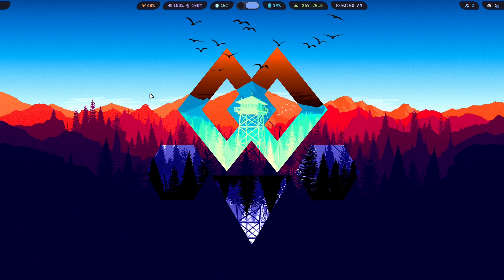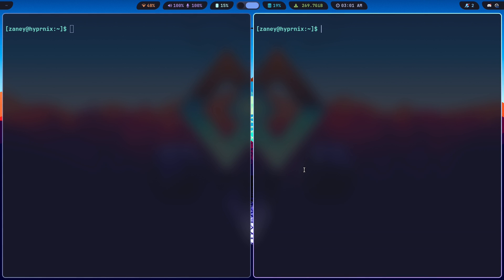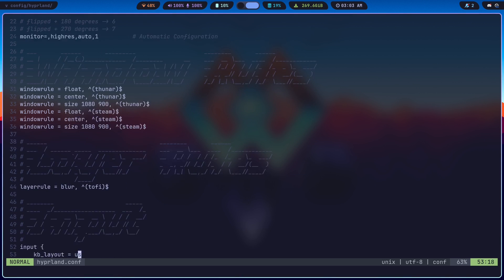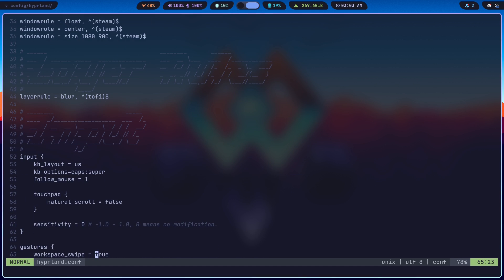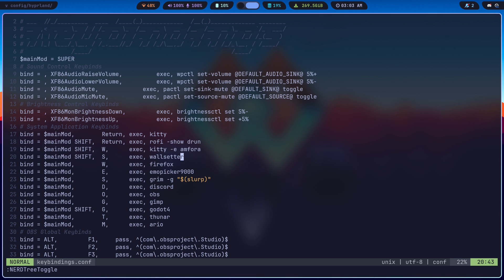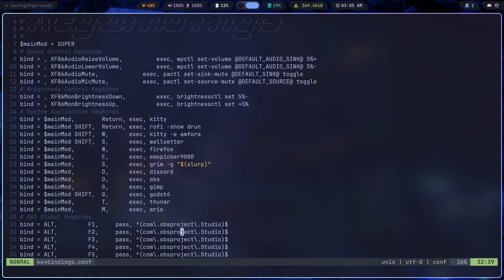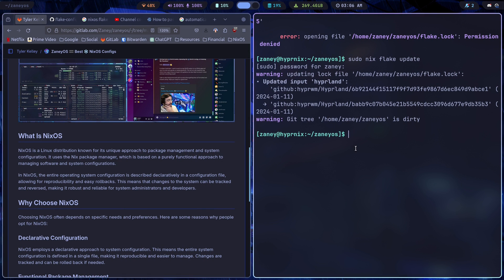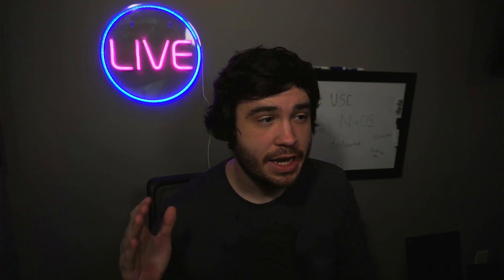What Is A Desktop Environment, Hyprland, & NixOS? | A Beginners Introduction To My NixOS System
I wanted to make a video explaining what I use, how those tools or programs work, and why I use them. I hope you guys find this video informative!